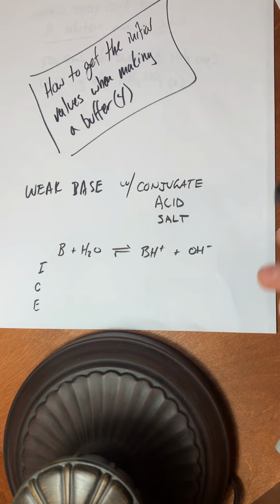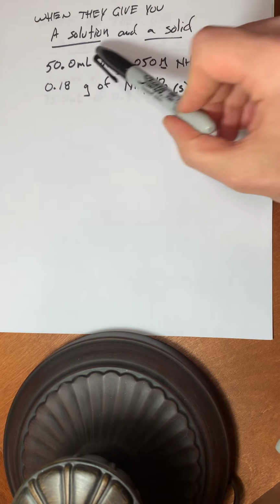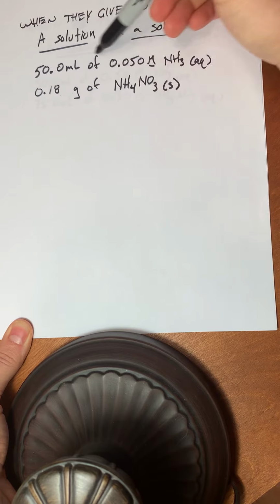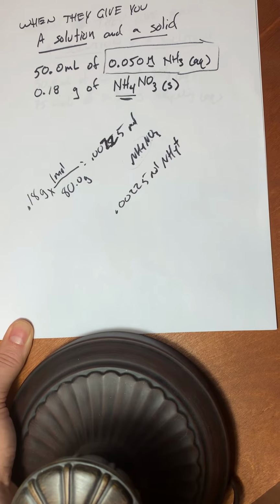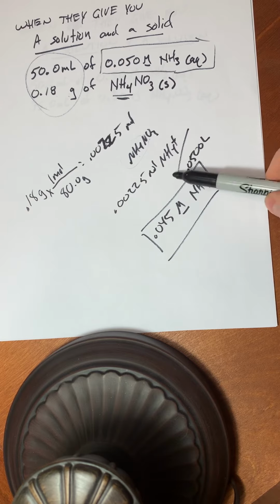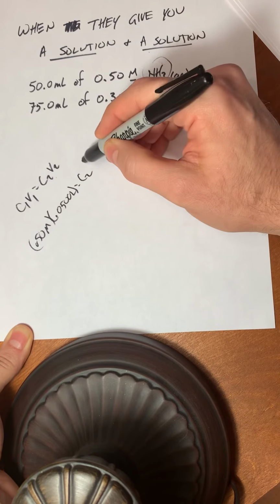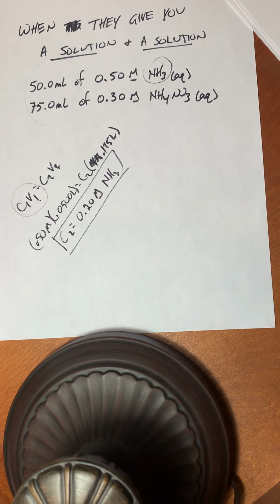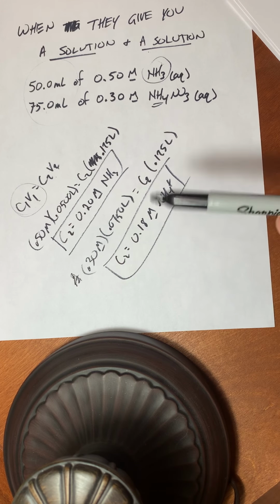Initial concentrations of a buffer weak base with conjugate acid salt